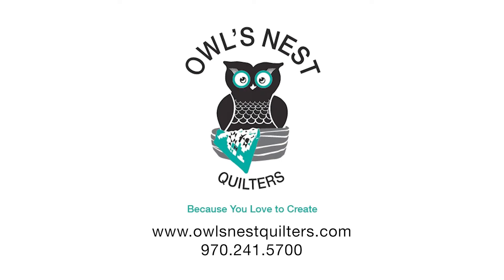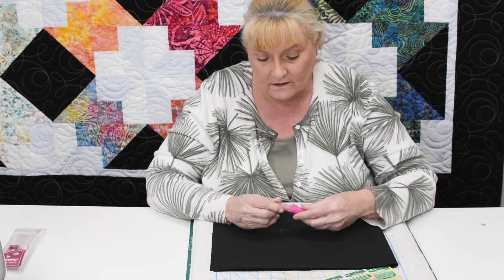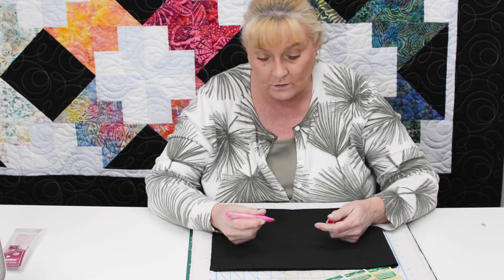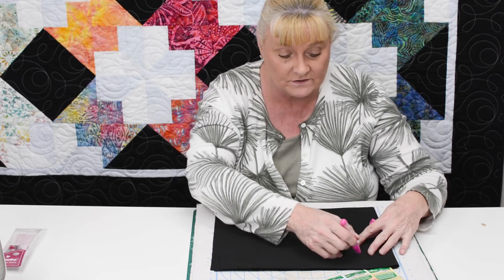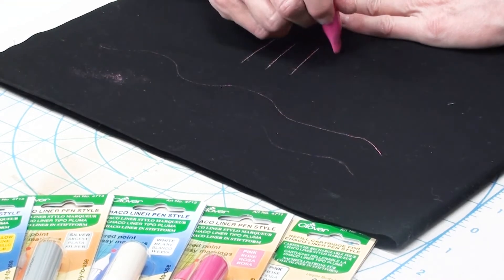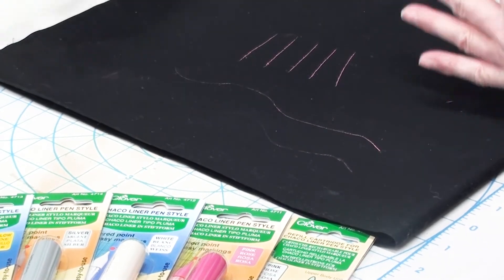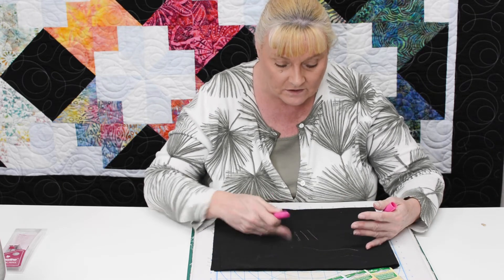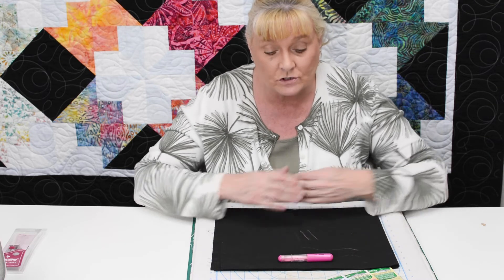FYI Series: Marking Pens - Clover Chaco Liner Pen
Need a sewing guideline that will easily brush off? Try out these great loose chalk marking pens!